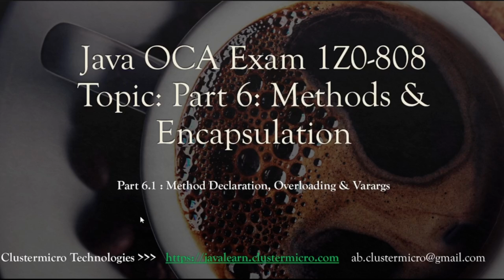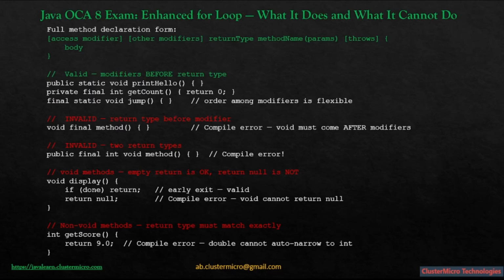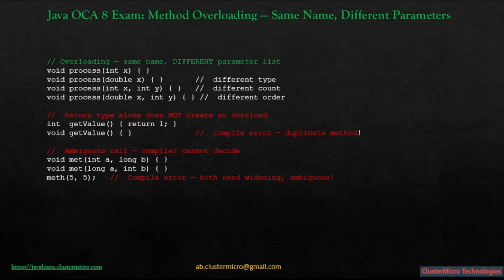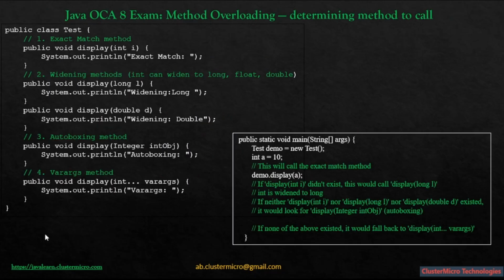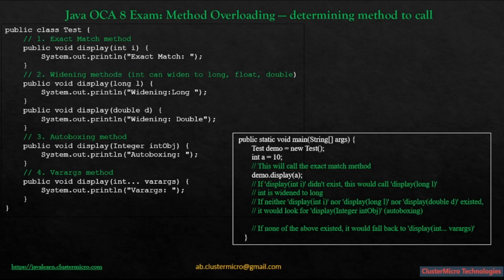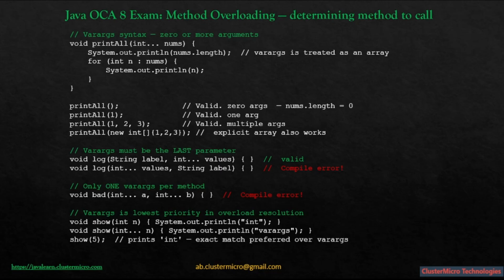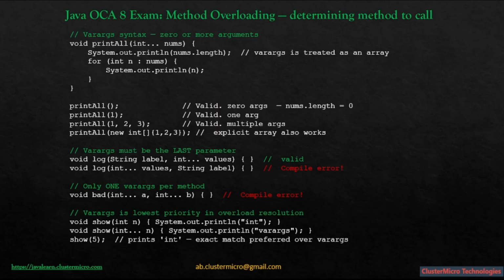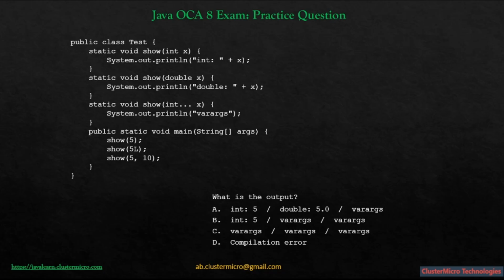6.1 Method Declaration, Overloading & Varargs | Java OCA 1Z0-808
Java OCA 1Z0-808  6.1 — Method Declaration, Overloading & Varargs

Master Methods for the Oracle Certified Associate Java SE 8 (1Z0-808) exam.

In this video, we cover:
✅ Method declaration — return type, name, parameters, modifiers
✅ Modifier order trap — why void final method() is a compile error
✅ Return type rules — no auto-narrowing on return
✅ Overloading — same name, different parameter list
✅ Why return type alone does NOT create a valid overload
✅ Overload resolution priority — exact match, widening, autoboxing, varargs
✅ Ambiguous call — when two overloads tie and the compiler cannot decide
✅ Varargs syntax — zero or more arguments with int... notation
✅ Varargs treated as array inside the method — length, loops, index access
✅ Varargs must be the LAST parameter — only ONE varargs per method
✅ Varargs is always lowest priority in overload resolution

This is Objective 6 of the OCA exam: "Working with Methods and Encapsulation — Create methods with arguments and return values including overloaded methods."

   6.1 Method Declaration, Overloading & Varargs ← THIS VIDEO
   6.2 Constructors, Static Members & Pass-by-Value — Coming Next
   6.3 Access Modifiers & Encapsulation — Coming Soon

📢 For the complete OCA course with all remaining chapters — Inheritance, Exceptions, Java API, and more — practice with our full platform: